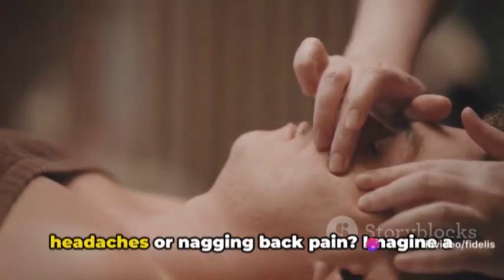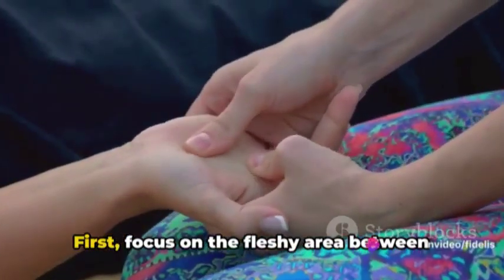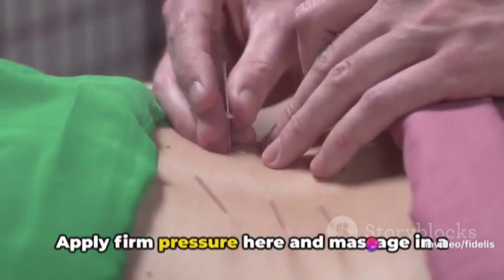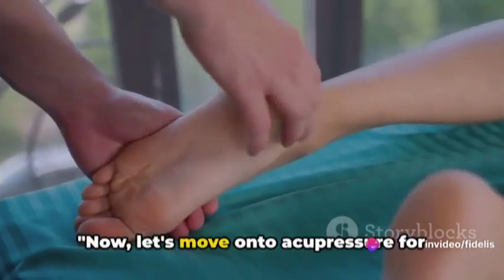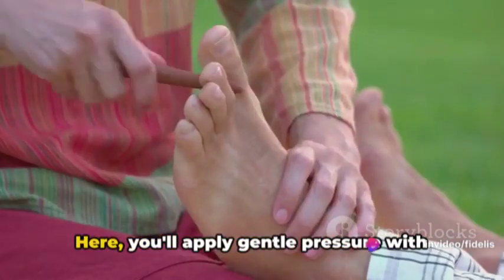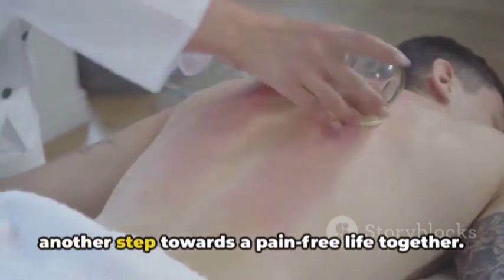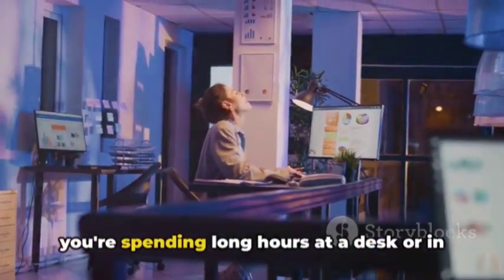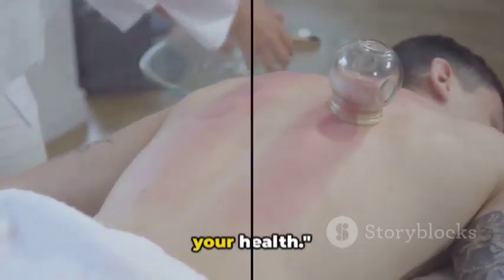Stress Relief at Your Fingertips: Acupressure for Headache & Back Pain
Are you tired of dealing with constant headaches or nagging back pain? Stress relief is right at your fingertips with acupressure! In this video, we dive into the world of acupressure and how it can help alleviate discomforts like headaches and back pain. Learn about acupressure points for headache and back pain relief, along with additional tips to enhance your well-being. Make sure to watch till the end for a comprehensive guide on incorporating acupressure into your daily routine.